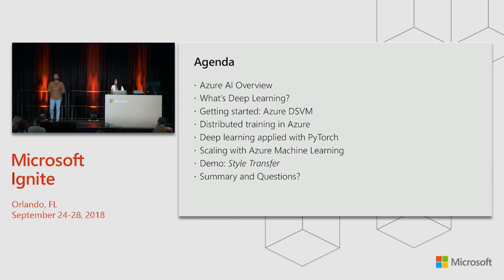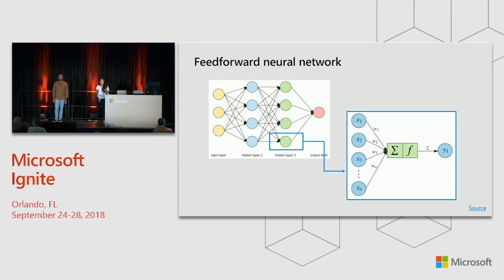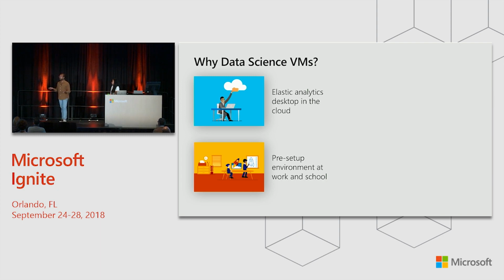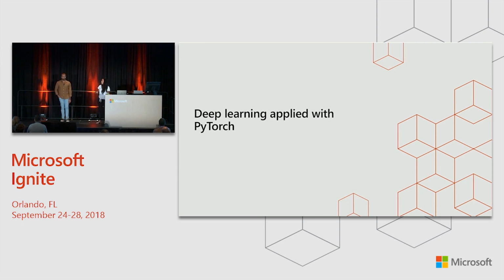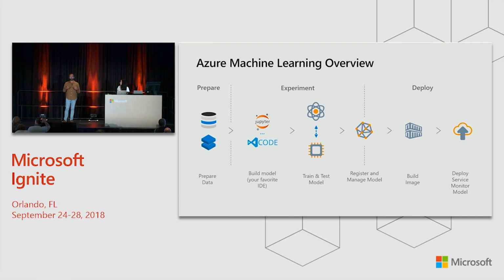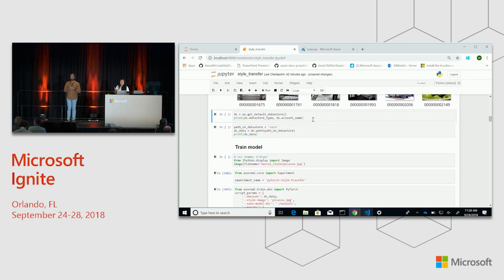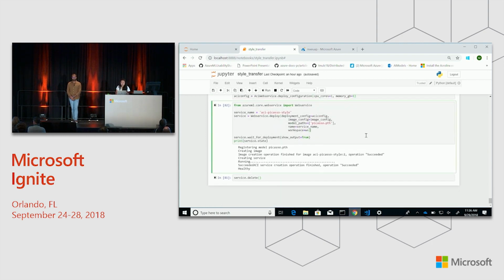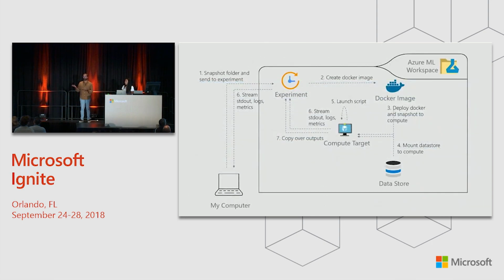AI for pros: Deep learning with PyTorch using the Azure Data Science Virtual - BRK3331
Deep learning starts with ideation, exploring your data, and trying different approaches. The Microsoft Data Science Virtual Machine (DSVM) provides an on-ramp to AI and machine learning with a pre-configured developer workstation in Azure. We show you how to get started using PyTorch as an example, integrating with your code on CPU and GPU. Then Azure Machine Learning can help you organize training experiments, further testing your data, network, and hyper-parameters. When you're ready to work at scale with big data sets, distributed training, or just parallel experimentation, Azure ML will package up your dependencies and train on Azure without having to manage clusters or file servers. We're all about data scientist productivity.